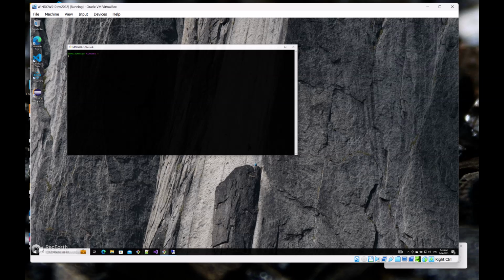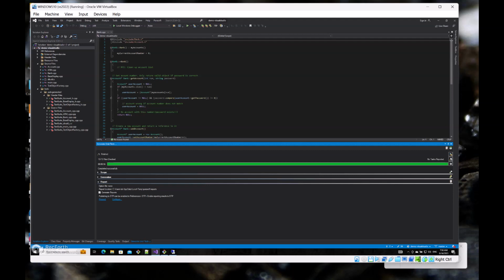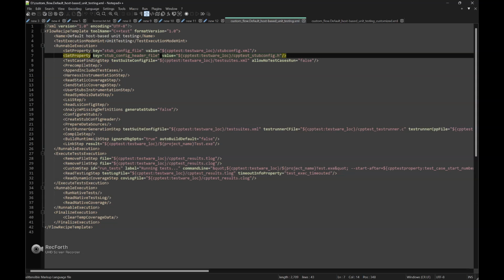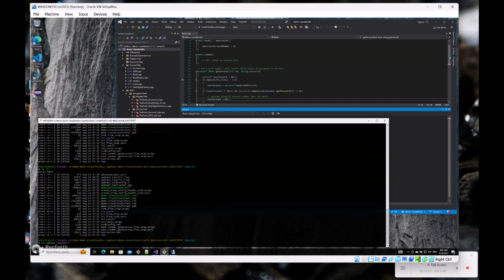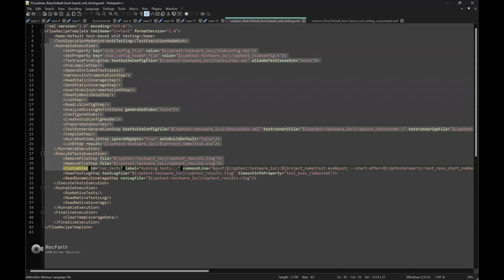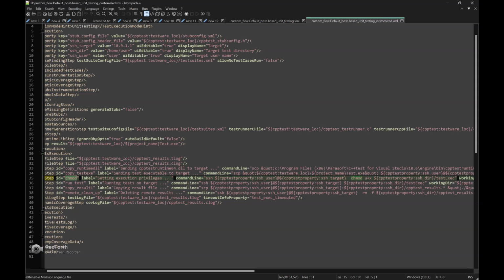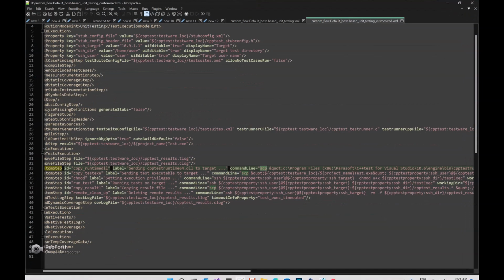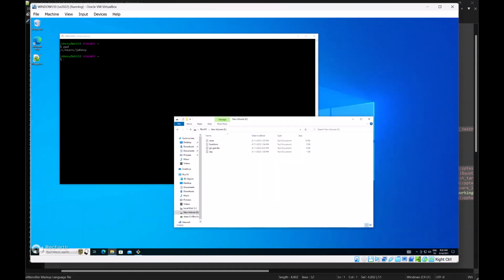Parasoft C/C++ Remote Run Unit Tests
Customize the default local unit test flow recipe template to execute a remote Windows unit test.